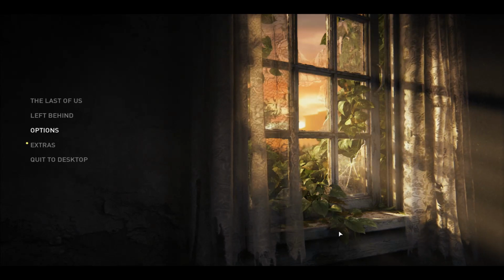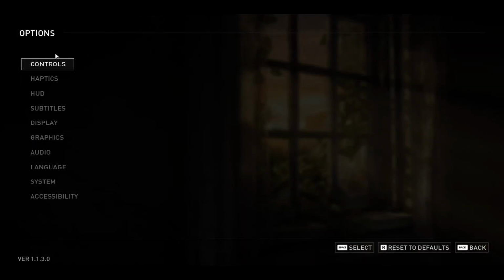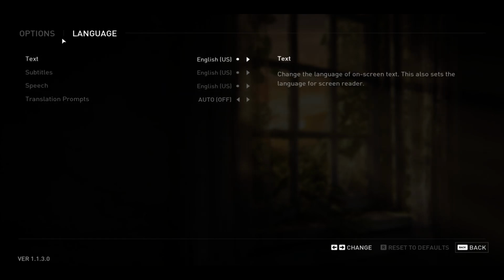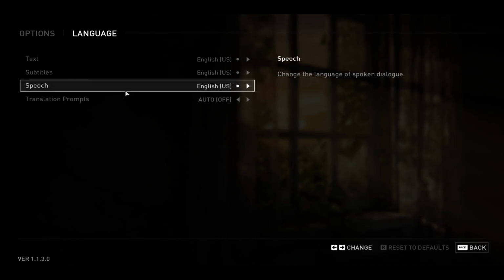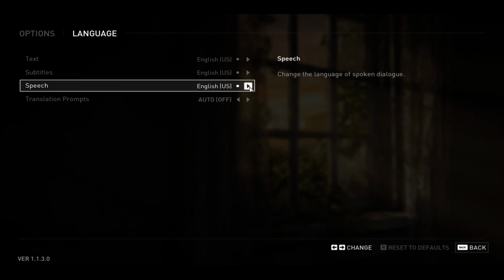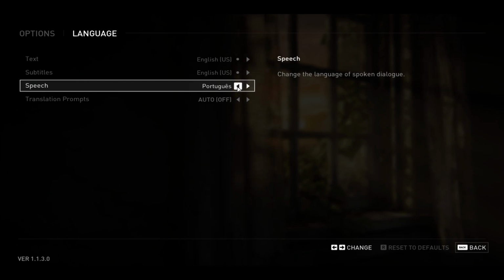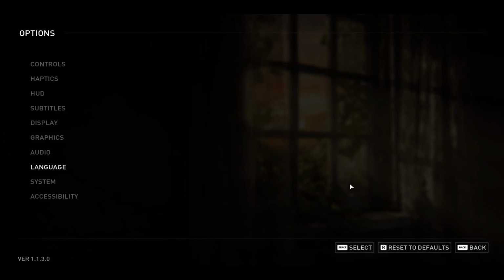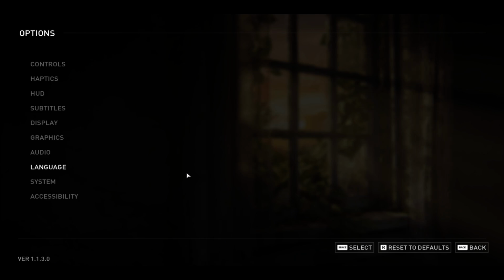How to Change Voice Language in The Last of Us Part 1? Change Audio Language in TLOU on PC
In this step-by-step tutorial, you'll learn how to change the audio language (voiceover) in The Last of Us Part 1 for PC. Whether you're looking to switch to English, Spanish, French, or any other available voice language, this guide will walk you through the exact menu settings to customize your experience.